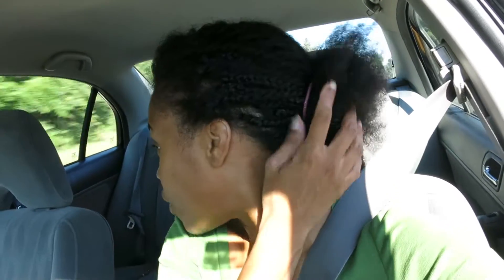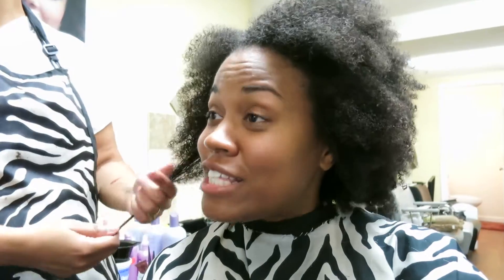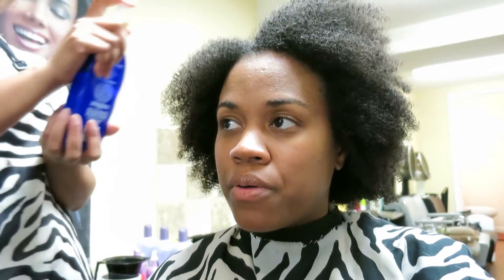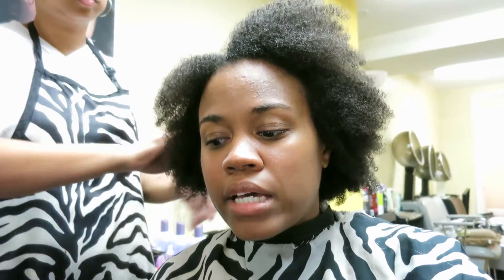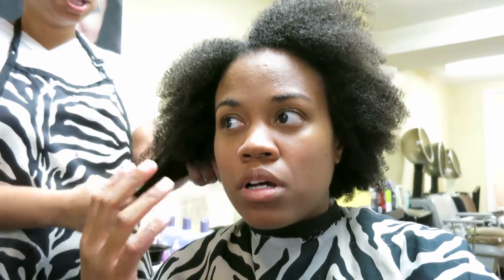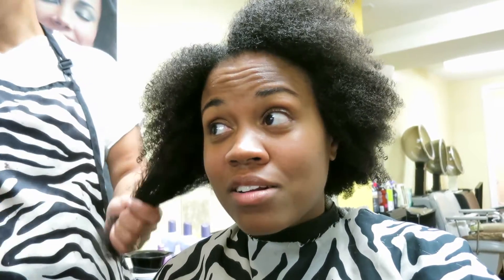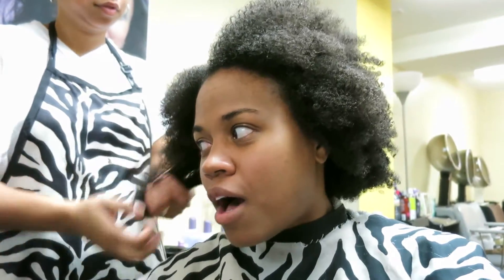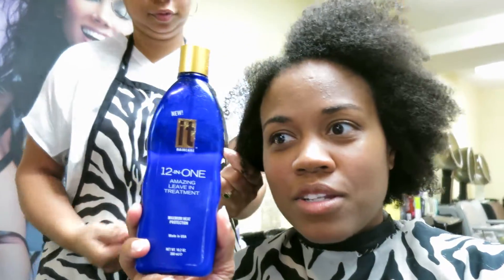Vlog#36- Crazy Hair Day